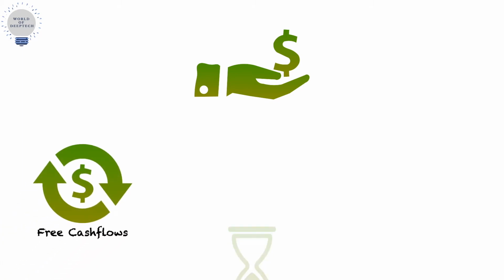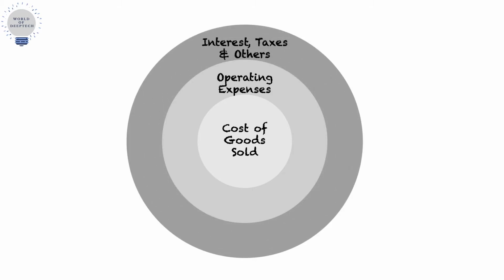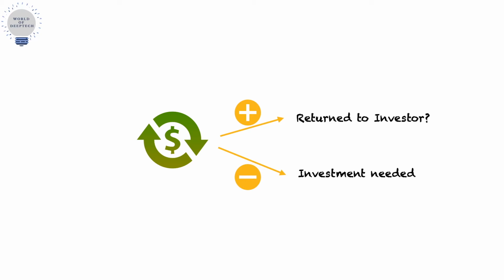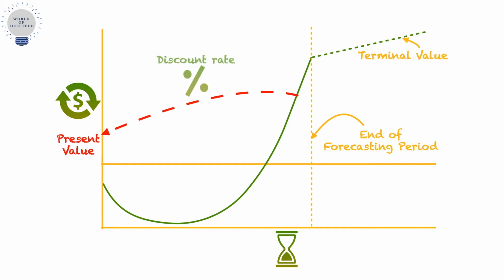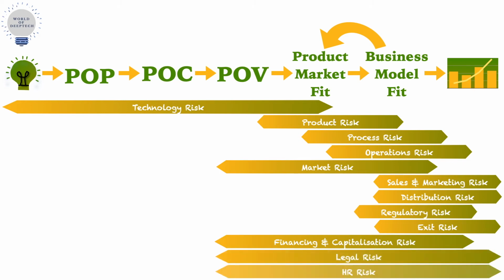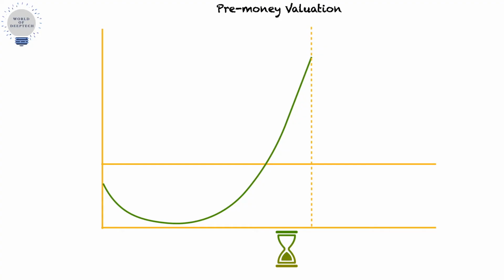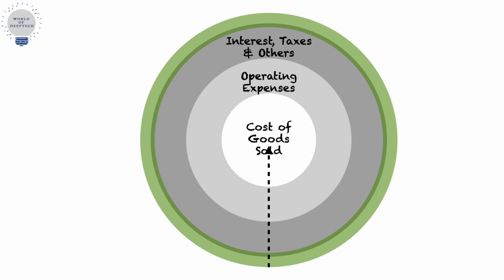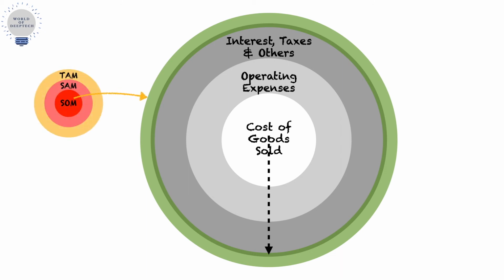Valuation - Part II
This video discusses the quantitative methods of valuing advanced technology start-ups.